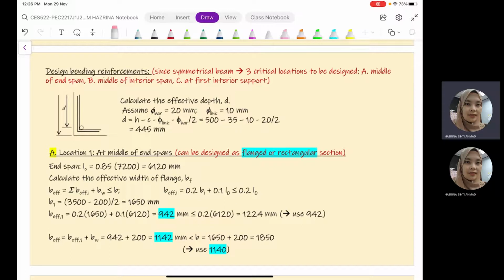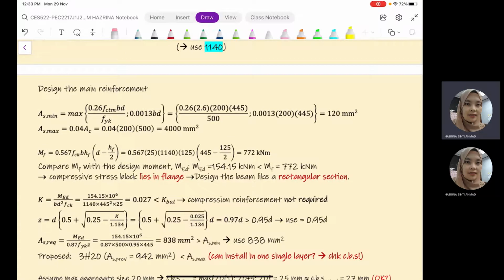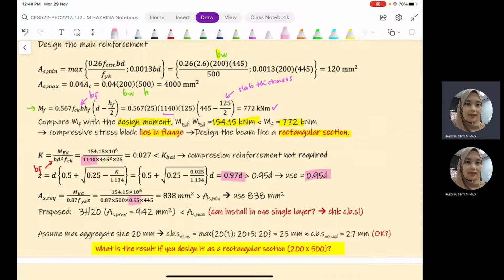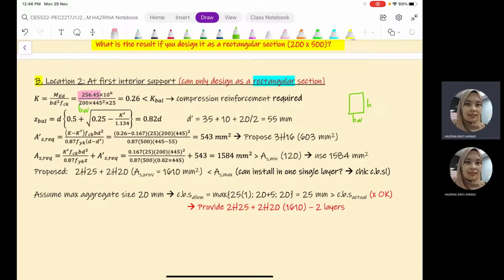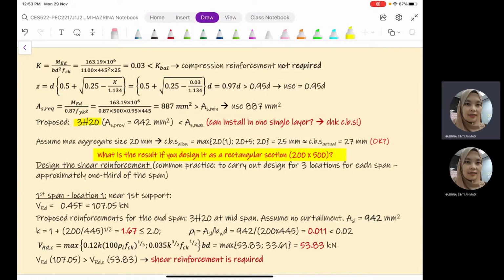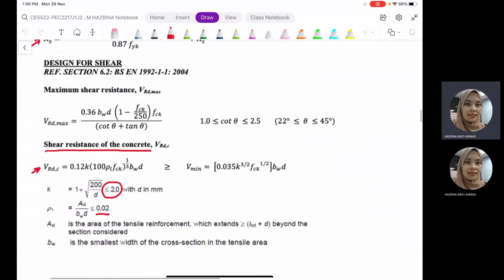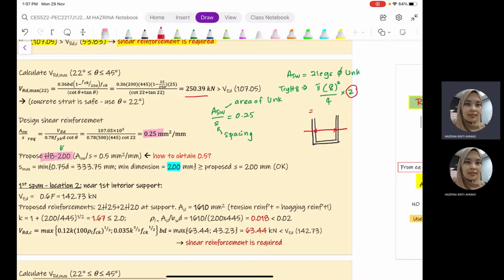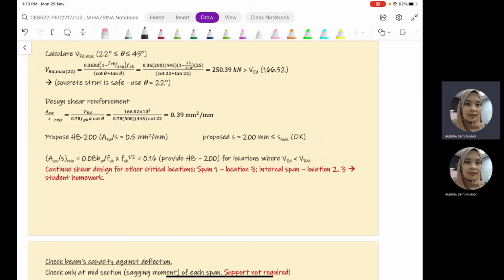RC BEAM DESIGN EXAMPLE 2